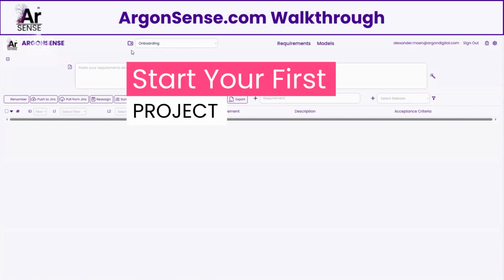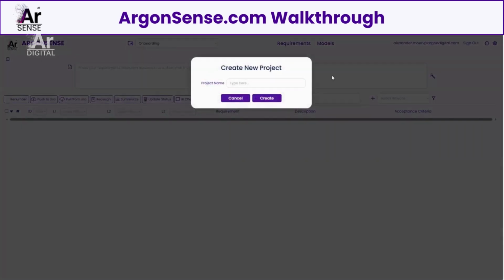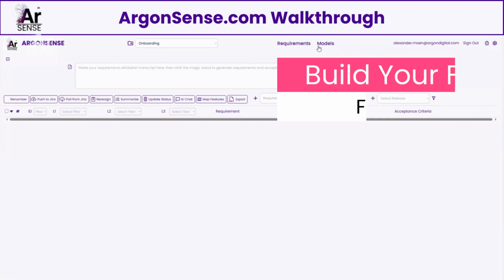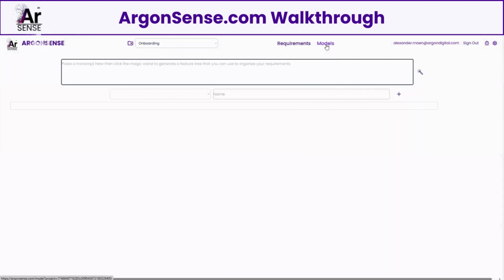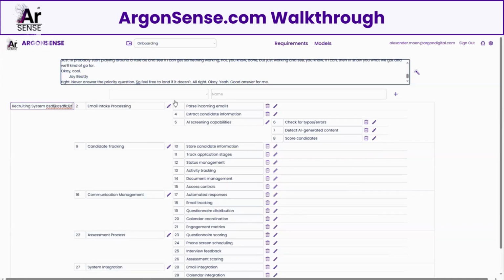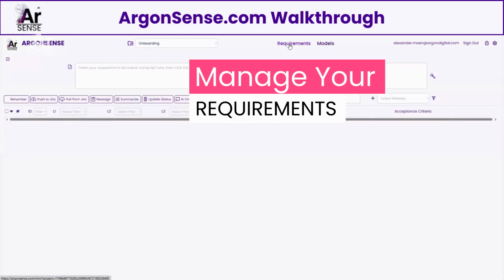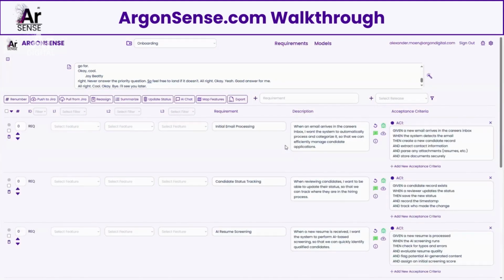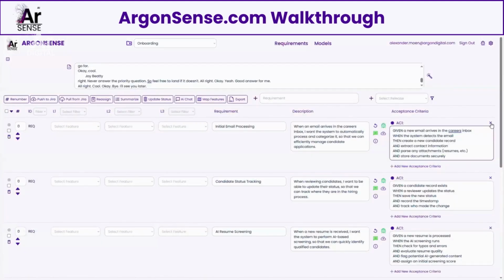ArgonSense AI Walkthrough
How to use ArgonSense AI to transform the way you write requirements